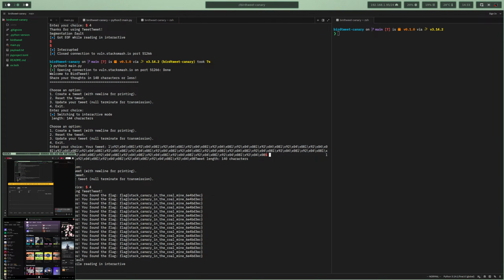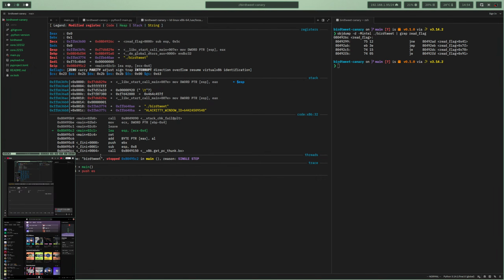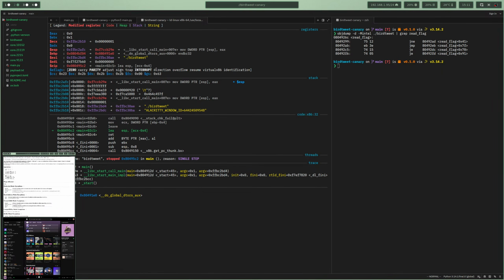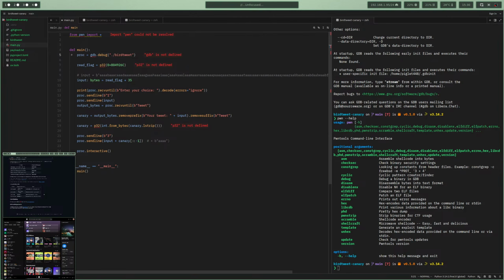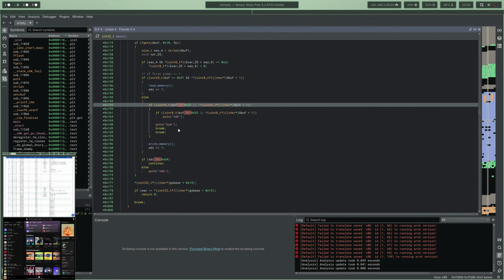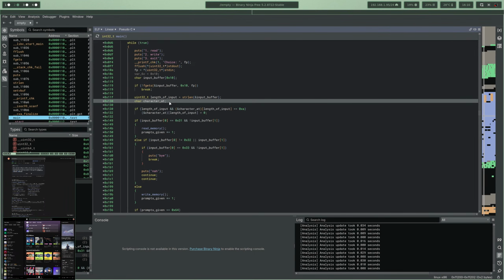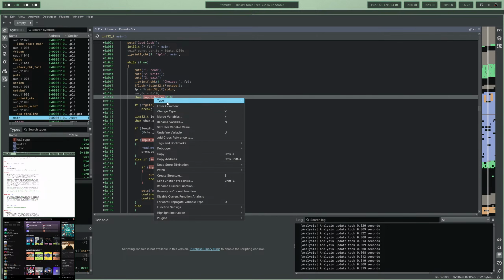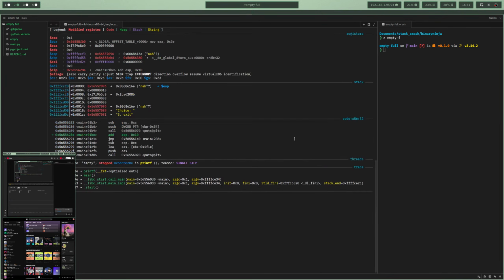Cybersecurity: Stack Canary Challenge Review/Full Protections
Hey all! Today we're gonna be going over the challenge we did last time and what I did to solve it. Then after that we'll be diving into a binary that has full protections. Enjoy!